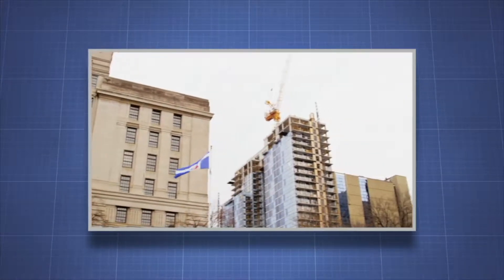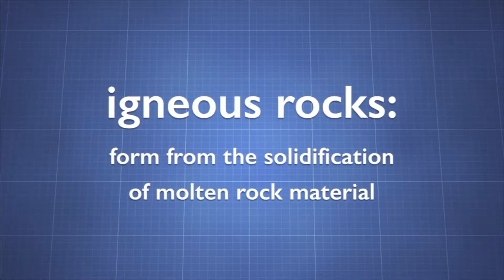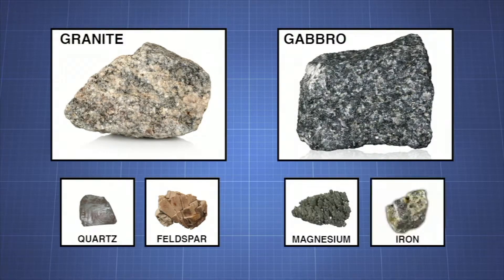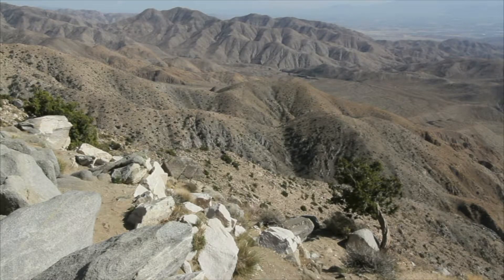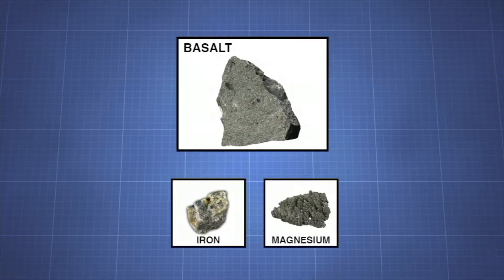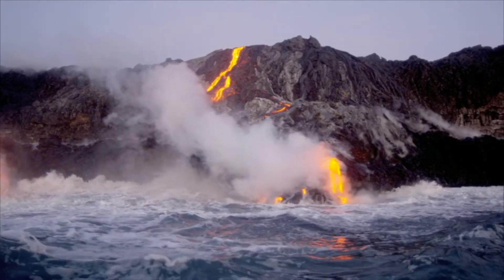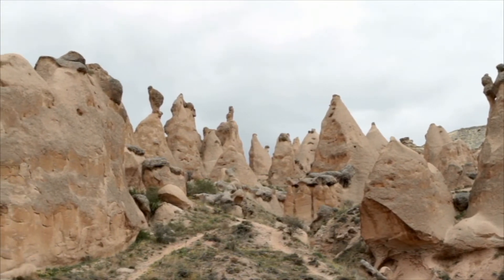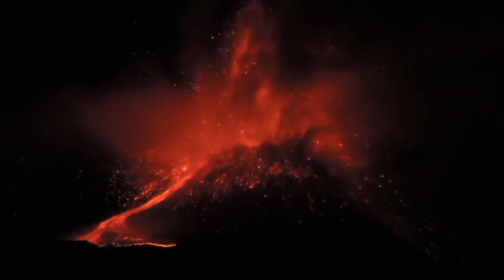What are Igneous Rocks - More Grades 9-12 Science on the Learning Videos Channel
Students will learn how igneous rocks are formed and where they are located. Viewers will understand the differences between intrusive and extrusive rocks and how various landforms are made. Side by side comparisons are made between the various types of rock.

Igneous rock (derived from the Latin word ignis meaning fire), or magmatic rock, is one of the three main rock types, the others being sedimentary and metamorphic. Igneous rock is formed through the cooling and solidification of magma or lava. The magma can be derived from partial melts of existing rocks in either a planet's mantle or crust. Typically, the melting is caused by one or more of three processes: an increase in temperature, a decrease in pressure, or a change in composition. Solidification into rock occurs either below the surface as intrusive rocks or on the surface as extrusive rocks. Igneous rock may form with crystallization to form granular, crystalline rocks, or without crystallization to form natural glasses. Igneous rocks occur in a wide range of geological settings: shields, platforms, orogens, basins, large igneous provinces, extended crust and oceanic crust.